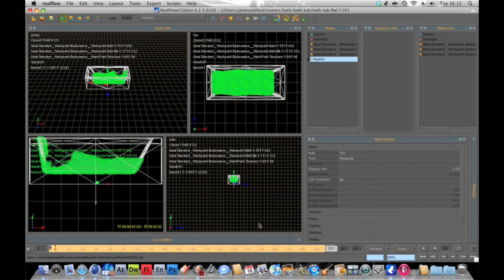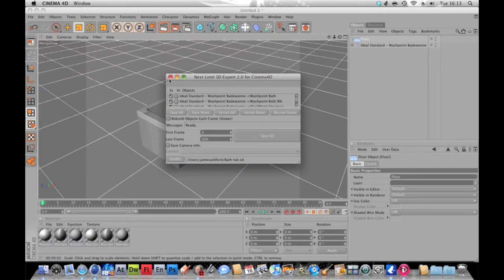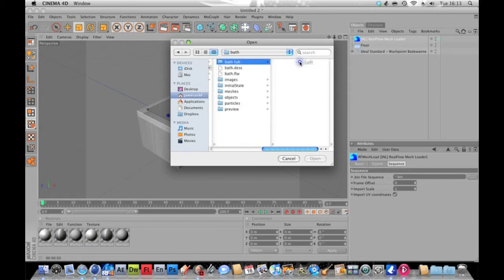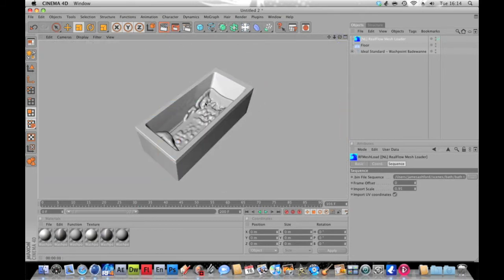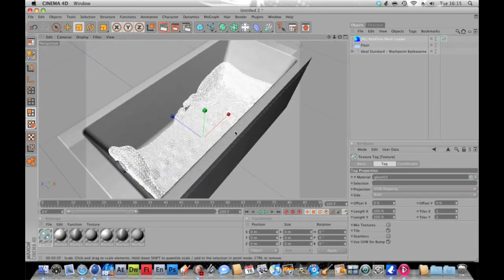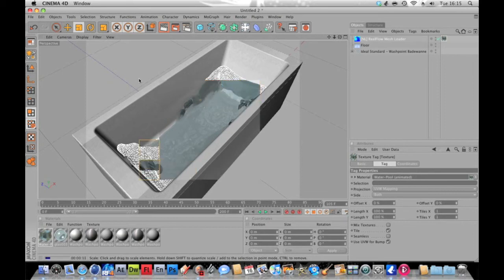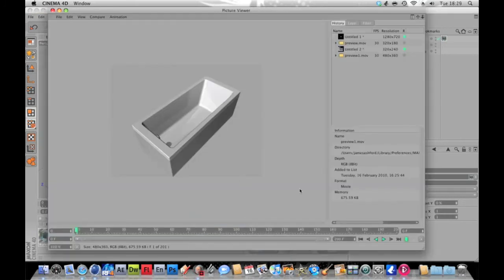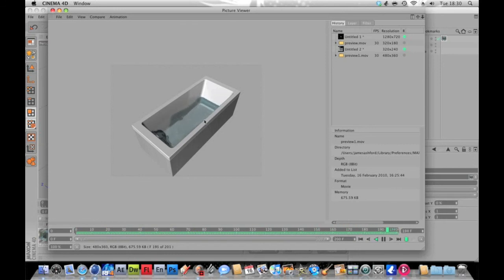C4D & Realflow Tutorial Part 2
realflow and C4D basic tut